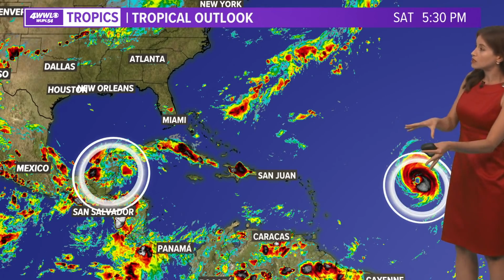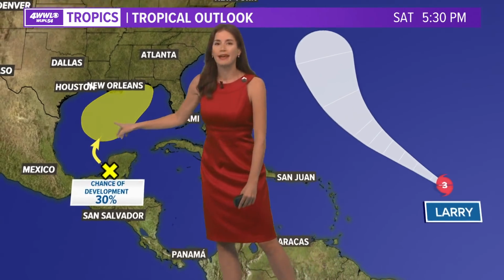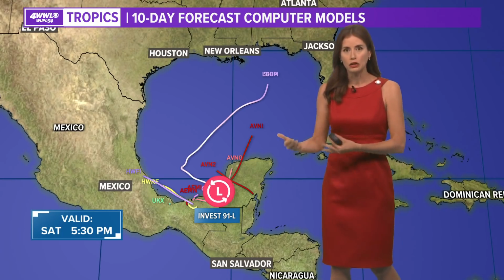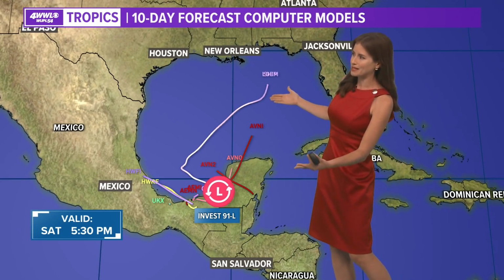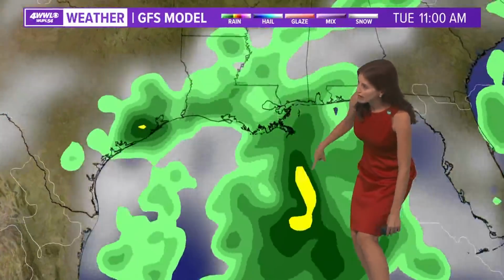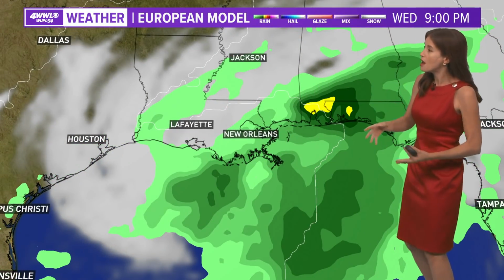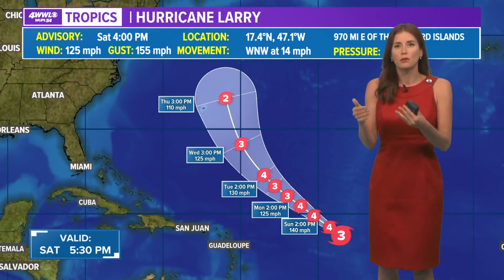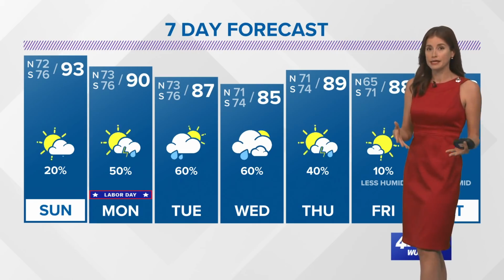Saturday evening tropical update: System could form in Gulf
A system that could form in the Gulf of Mexico could affect us by the end of the week. The question is how strong it could get.

LARRY
Larry continues to gain strength over the warm Atlantic Ocean. With little to no wind shear and no land interaction, it will hold on to its hurricane strength for a few days. The good news is that it's a long way from land and the latest forecast track keeps it away from the mainland as of now. It's still to early to be sure that it will stay away but long-range models keeps it over the Atlantic eventually turning to the north. Bermuda and the east coast will keep a close eye on Larry, but long-term it is not a imminent threat to the Gulf.

INVEST 91
Invest 91-L is a broad low pressure area with a few showers and storms over Yucatan.

Models show this disturbance drifting into the Gulf and possibly heading near or just east of our area midweek. They also keep it quite weak, either an undeveloped system or at most a tropical storm. The National Hurricane Center gives it a low chance of development in the next five days.

There will be dry air plus wind shear in the Gulf this week, so it's not an ideal environment for tropical development, but we'll watch it. Right now we're mainly expecting it to be a rainmaker for us Tuesday and especially Wednesday with up to 3 or so inches of rain possible. We'll track it closely and will keep you updated.